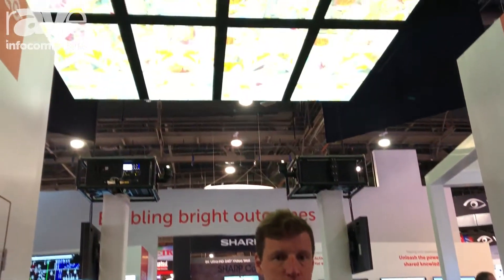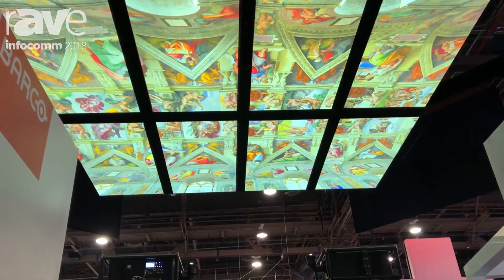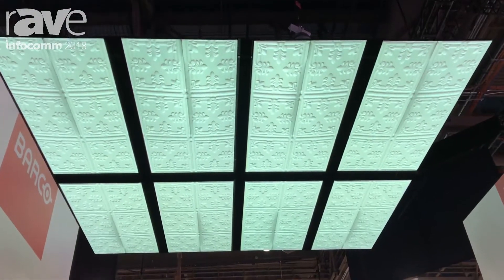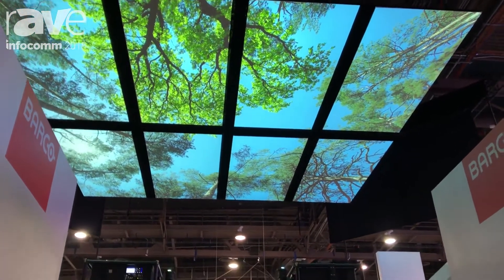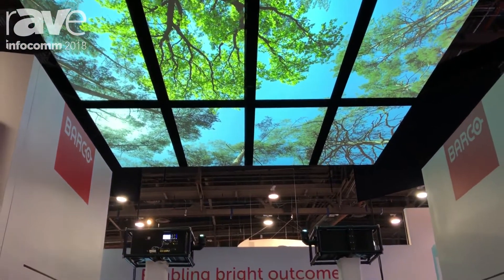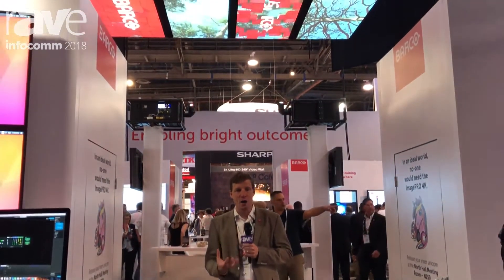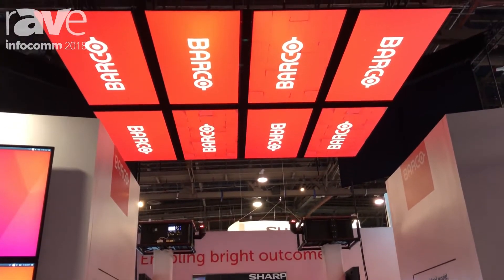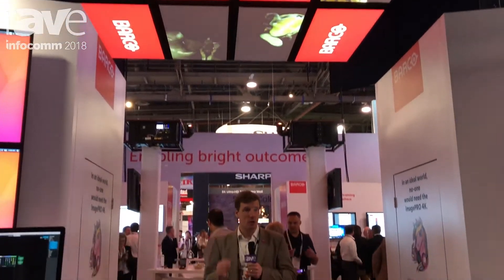InfoComm 2018: Barco Demos the 30,000-Lumen UDX Projector